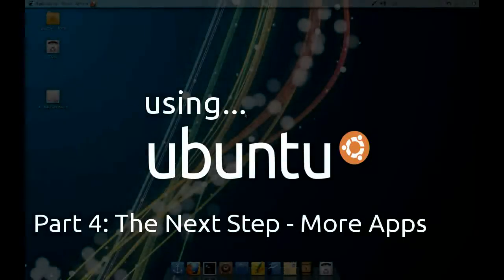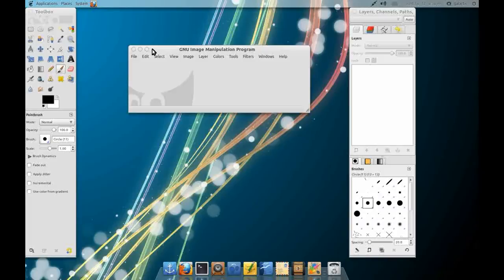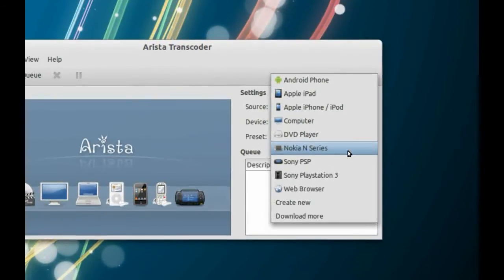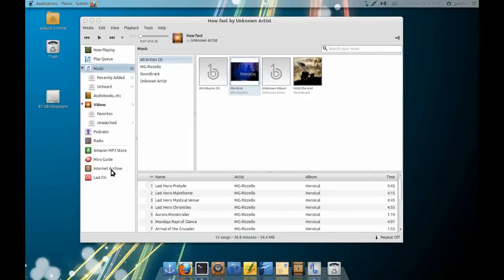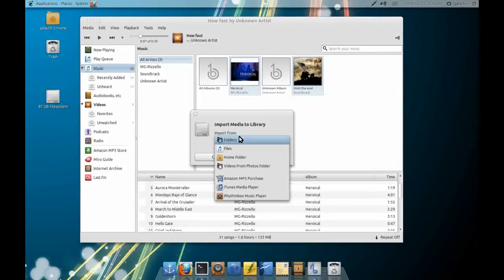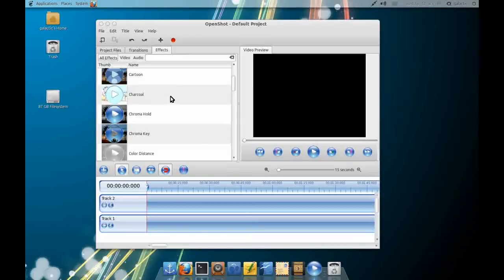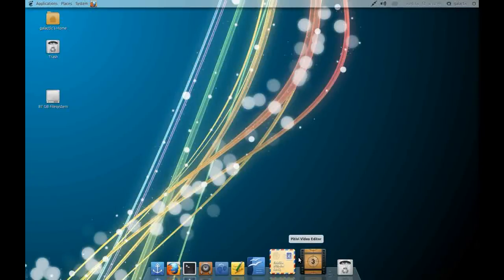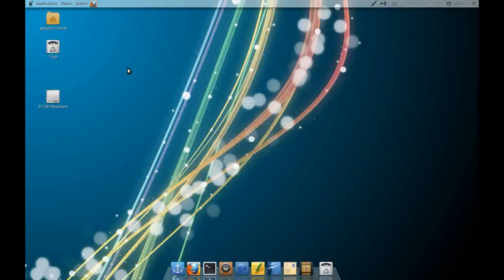Using Ubuntu - Part 4: The Next Step - More Apps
The fourth and last in a series of videos introducing Ubuntu 10.10 as a viable alternative as an everyday OS. In this part, I demonstrate some more advanced applications in the Ubuntu Software Center, share my personal favourite apps, and wrap up the series with a bit of open-source philosophy from the consumer standpoint.